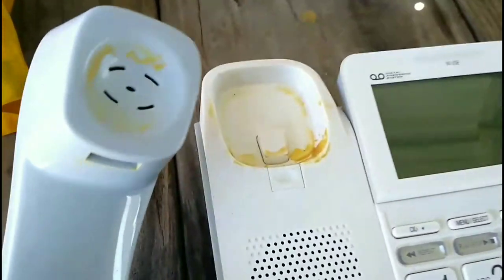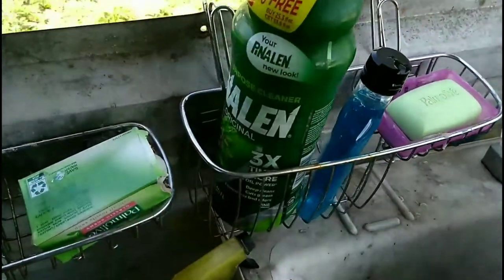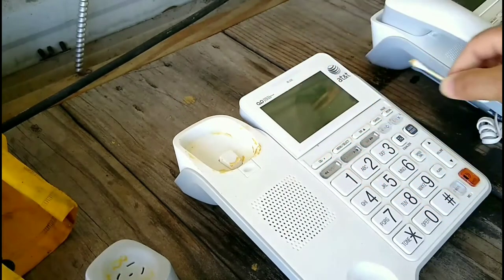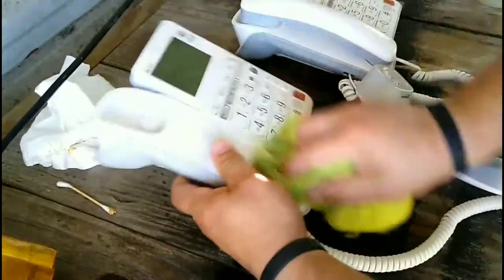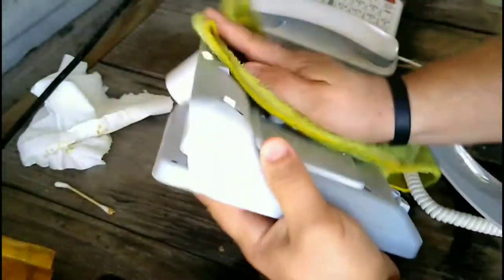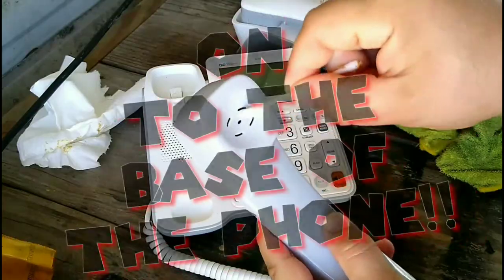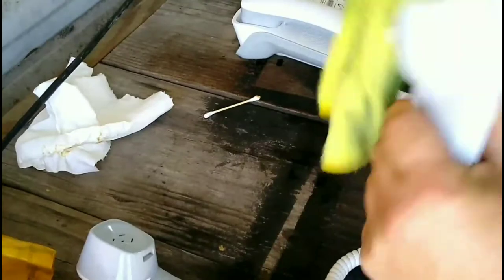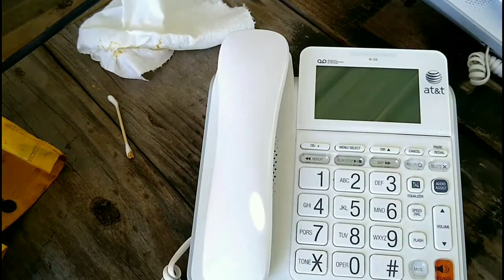How to Clean A Phone then sell it online.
I scored a pair of really nice office phones, but they were filled with dirt and ear wax. I researched how to clean and disinfect a phone, and I share with you how to clean a phone. this is also a great tutorial for those who like to flip used phones but needs to clean them to put the best presentation possible to maximize your profits.